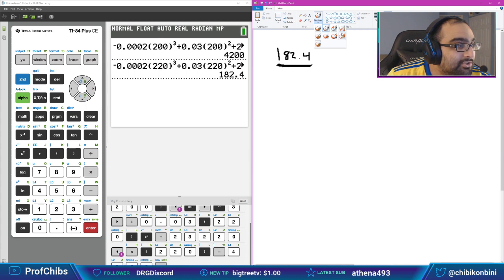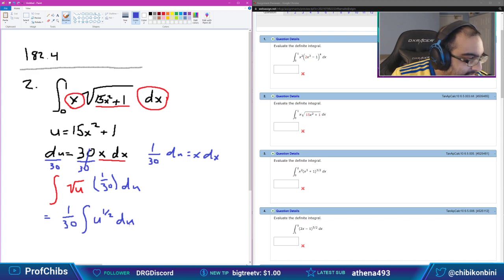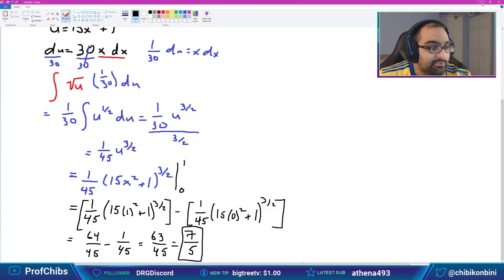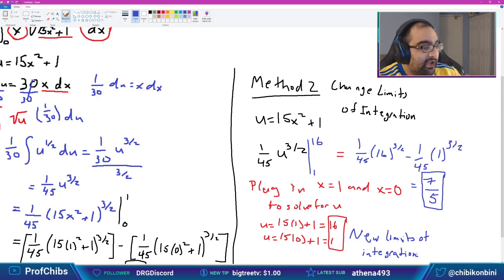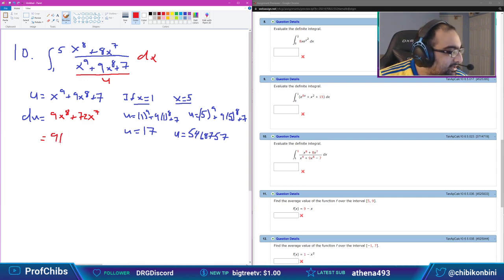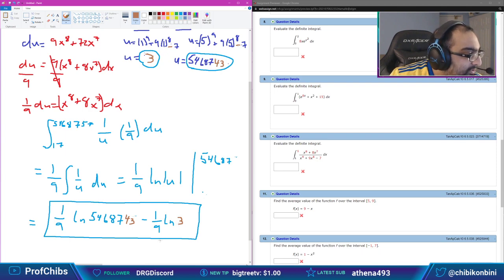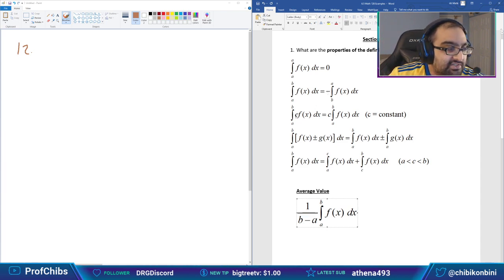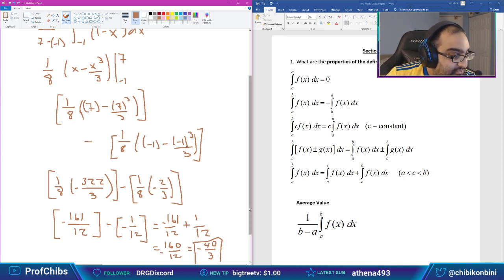Math 126 Section 6.4 and 6.5 Part 4